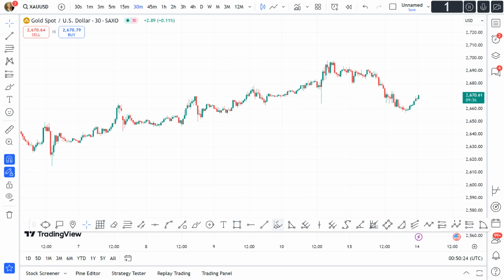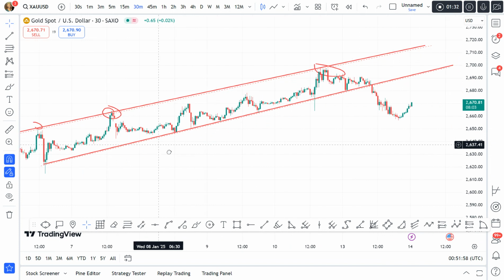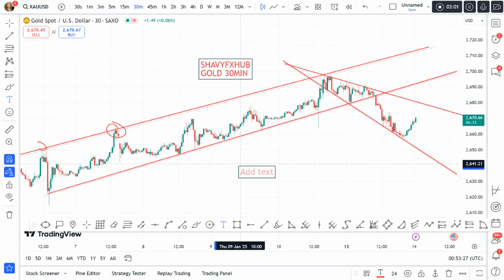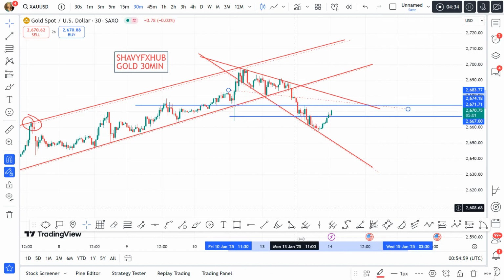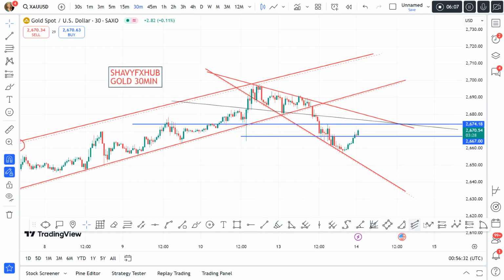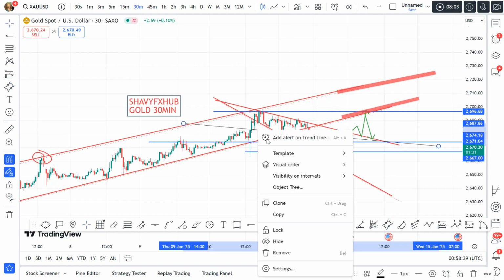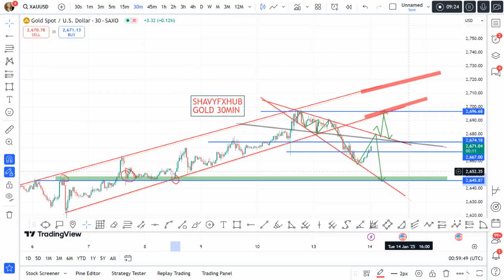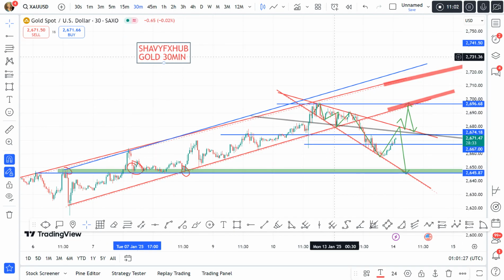GOLD CAME AND ADDED 130PIP ON MY FREE BUY CALL FOR LONG AT 2656-2657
GOLD ,I said hold your buy order at 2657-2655 and buyers open sydney session on 100pips drop .on daily i spotted a buy demand floor a previous supply roof in the zone of 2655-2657 and it was a complete analysis.